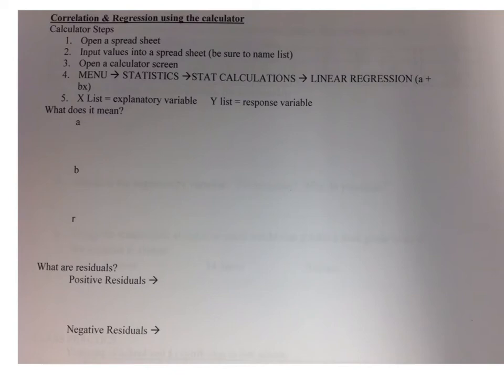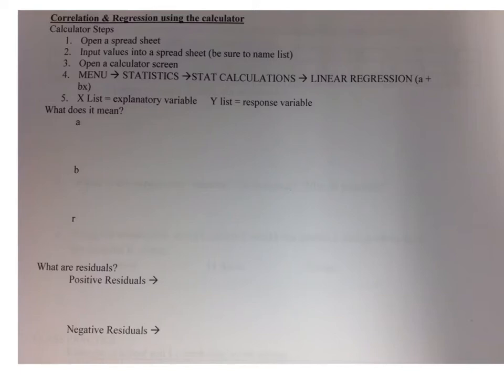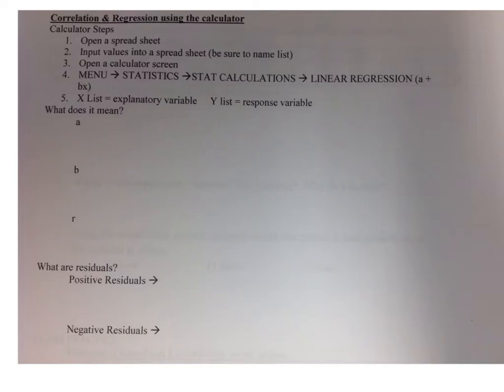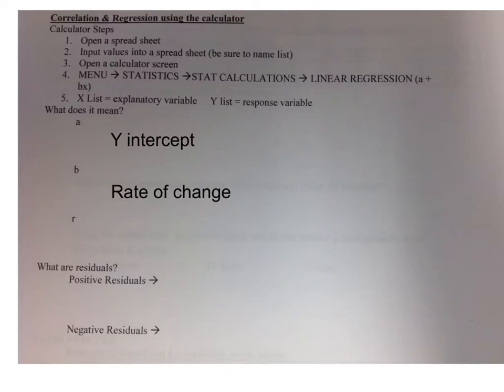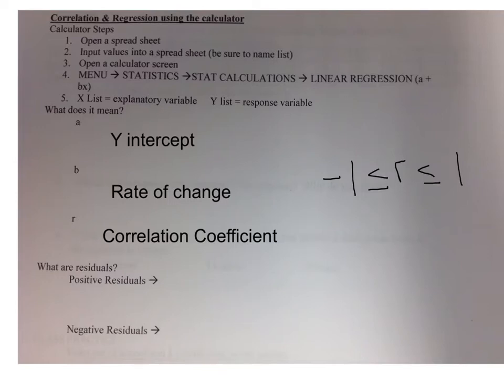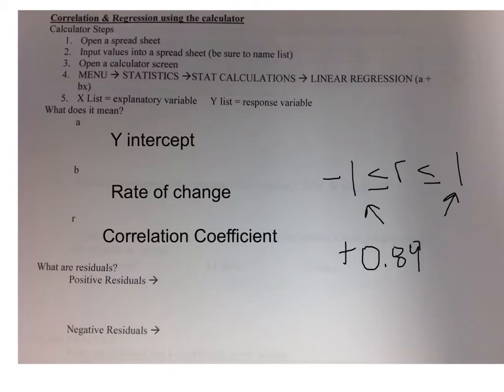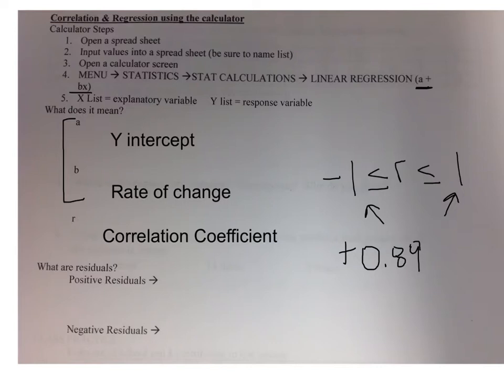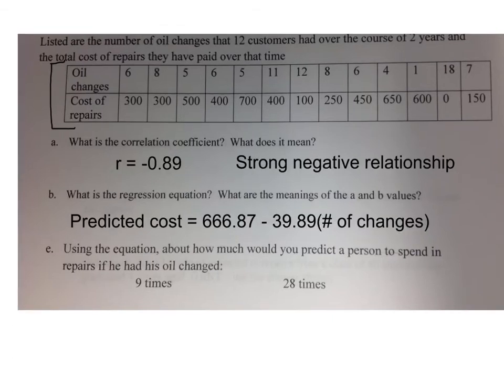Correlation & regression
Correlation and linear regression with the TI-Nspire calculator